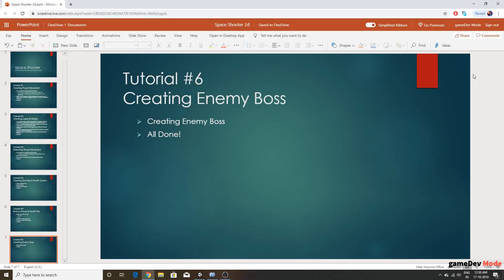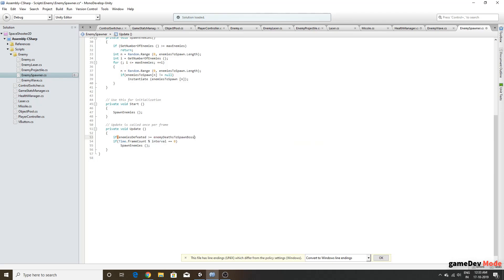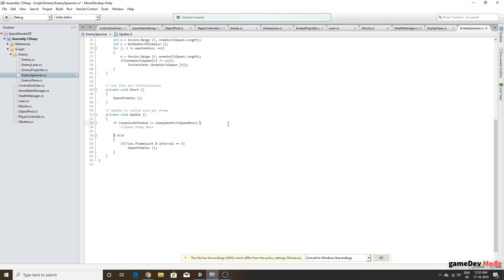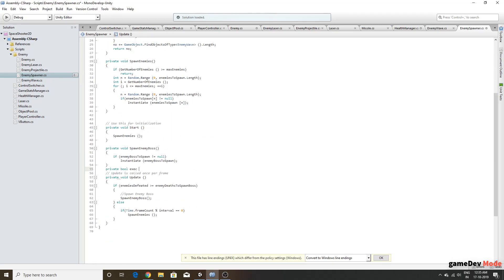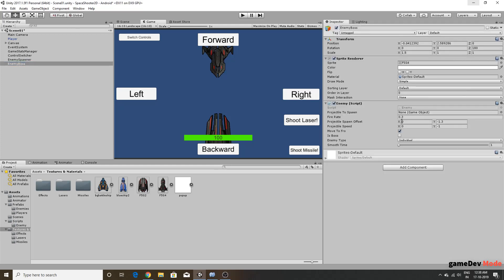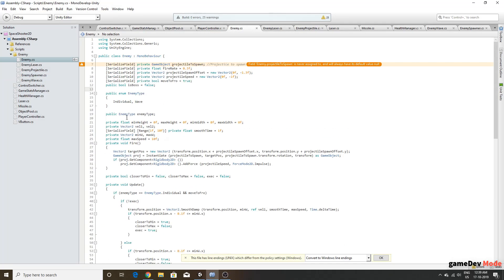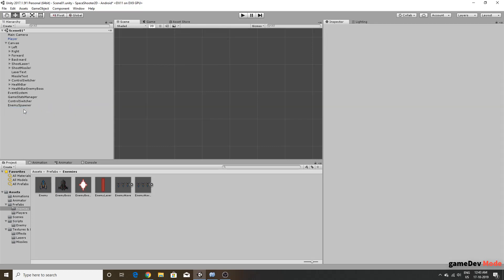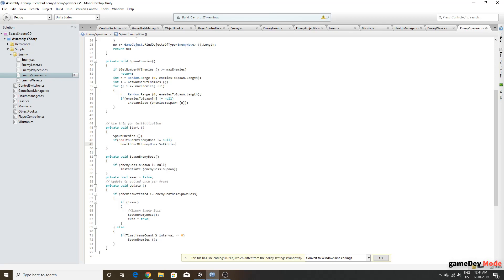Unity Space Shooter For Mobile, PC & WebGl Tutorial #6 - Creating Enemy Boss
Namaste Dev Sapiens!
In this video we are going to create enemy boss, and in the next video, we are going to solve bugs.

keywords -
unity,
unity 2017.1
unity 2017.4,
object pooling,
object pool,
space shooter,
space shooter 2d in unity,
unity space shooter,
Unity Space,
Unity Shooter Game,
Shoot E'm Up